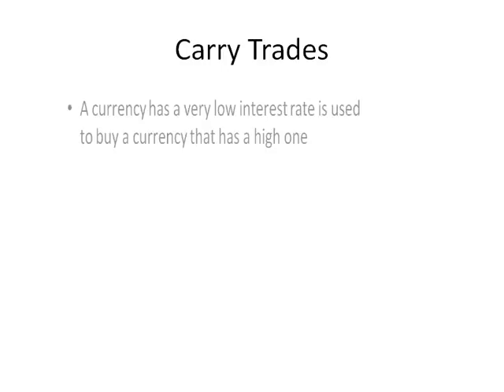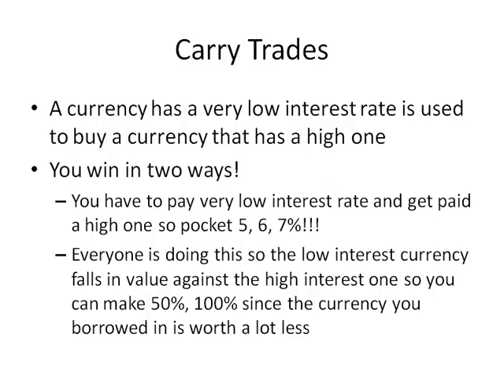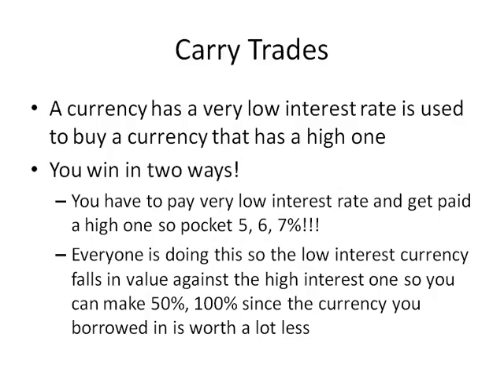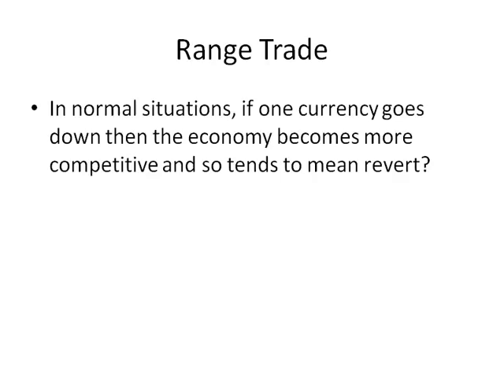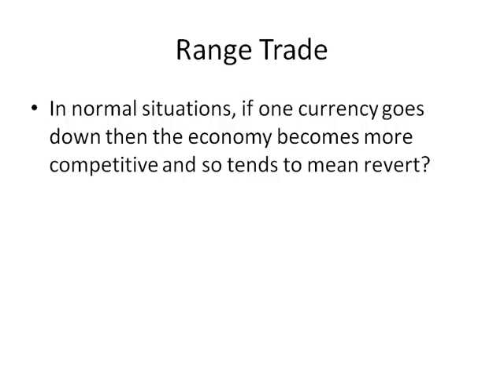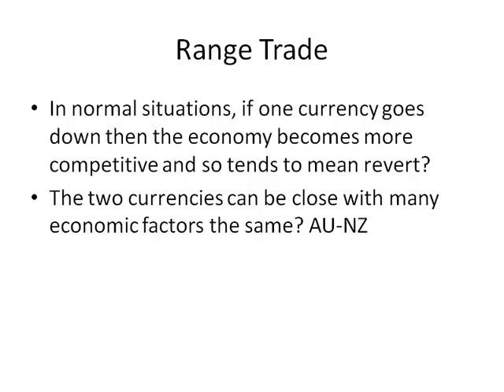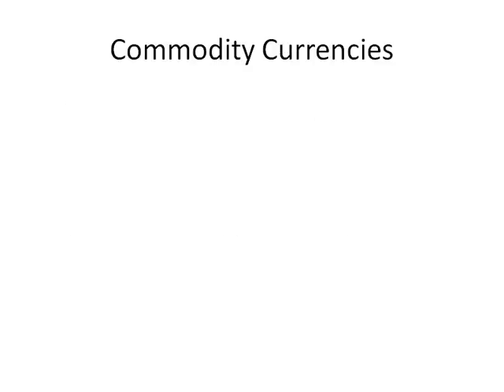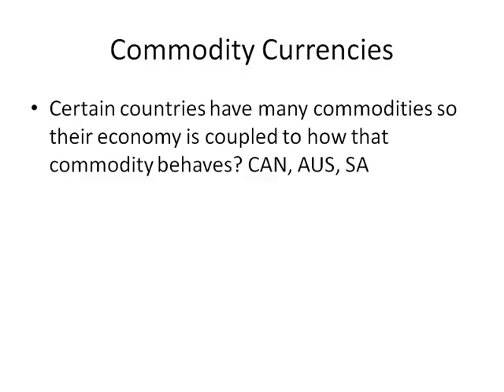3 Types of FX Markets: Introduction to Carry Trades, Commodity Currencies and Range Markets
We introduce 3 types of FX markets we find. The carry trade, commodity currencies and range markets?

We'll look at bond markets next and 3 types for those as well
before looking at whether we can abstract and find commonality
between these different markets (shares, FX, bonds and
 commodities?)

I imagine that we have fundamentally trending and range bound
markets but I haven't actually put them all down before to see
what is actually the case :)